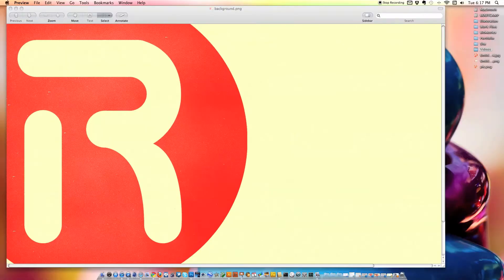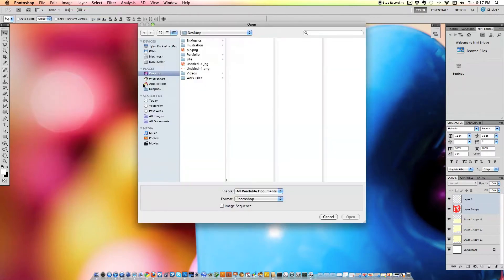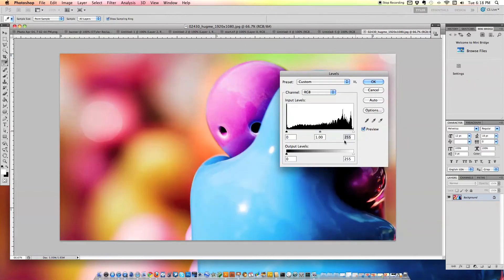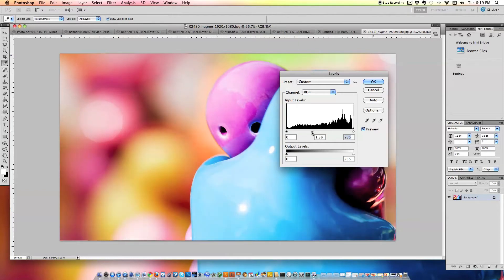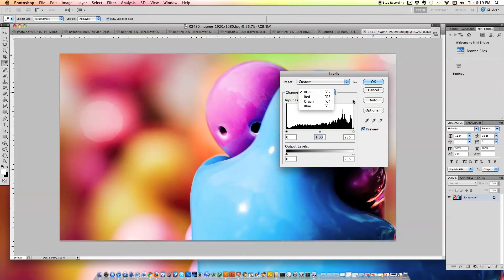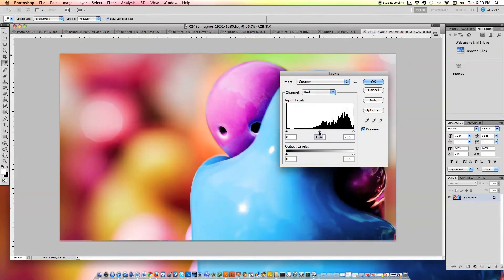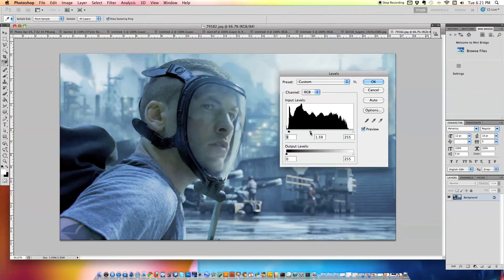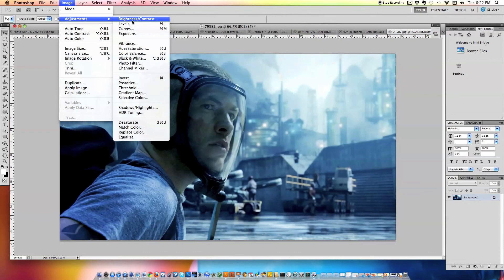Photoshop Quick Tip - Histograms and Photo Editing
Welcome back to Another Adobe Photoshop Screencast tutorial.

In todays tutorial we will be covering what a Histogram is and how it is useful in photo editing.

Thanks,
Tyler Reckart